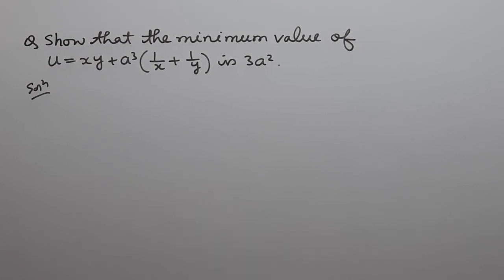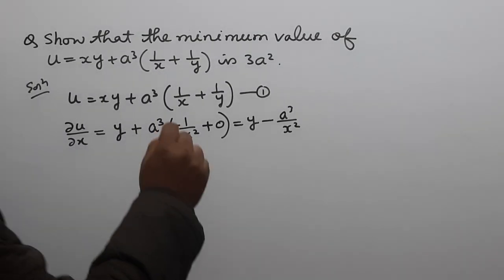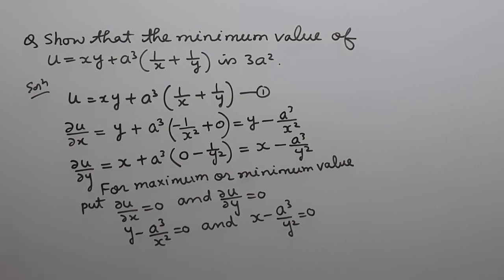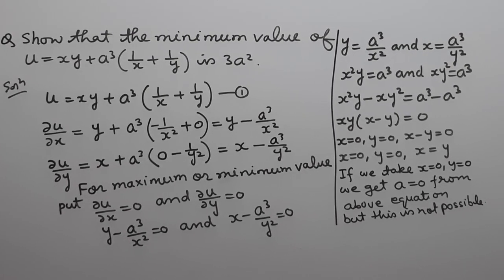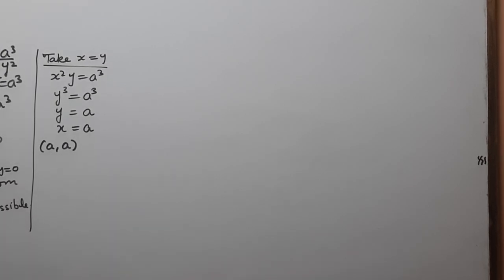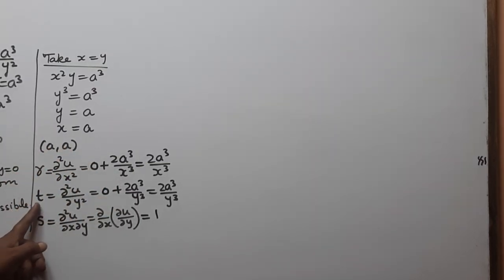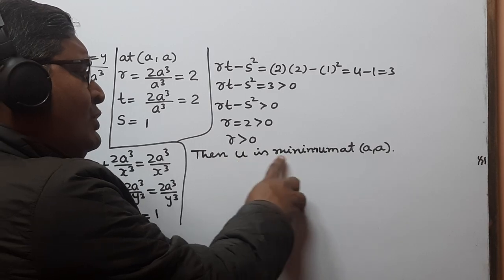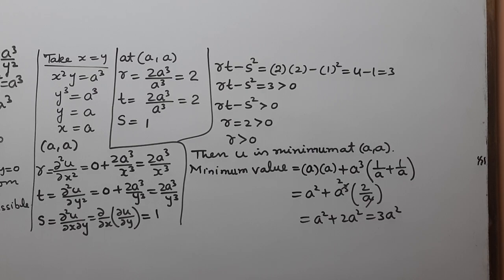maximaandminima function of two variables up tgt pgt dsscb Bpsc mppsc upp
relative minima
second derivative test for extrema
second derivative test in hindi
relative extremum
relative maxima
how to find maxima and minima
maxima and minima engineering mathematics
lagrage's method of undetermined multiplirs
functions of several variables
partial differentiation maxima and minima
maxima and minima multivariable calculus
maxima and minima lagrange method
taylor's theorem
function minima
how to find function minima
find the extreme values of the function
examine the function for minima and maxima
discuss the maxima and minima
maxima and minima of functions
fsc maths
extreme values of a function of two variables
bmats101 module 2 important questions
bmats101 module 2 maxima and minima
bmats101 module 2 extreme values of a function
bmats101 module 2
maxima and minima engineering mathematics m1
maxima and minima vtu
extreme values of a function engineering
find the maxima and minima of the function sinx+siny+sin(x+y)
find the maximum and minimum values of the function
integral calculus
engineering maths for gate
engineering maths all branches
engineering maths
gate exam 2025
gate exam
gate engineering mathematics
gate maths
engineering mathematics
engineering mathematics 1
calculus gate
calculus gate exam
calculus engineering mathematics
calculus gate engineering mathematics
calculus for gate exam
lagrange multiplier
explain lagrange's method of undetermined multipliers
maxima and minima in hindi
lagrange multipliers
maxima and minima of functions of several variables
lagranges method of undetermined multipliers
lagranges method of multipliers
maxima and minima of functions of two variables
lagrange's method of undetermined multipliers
lagrange method of undetermined multipliers